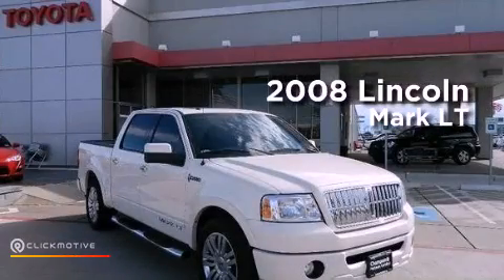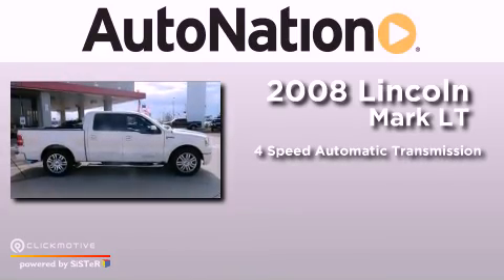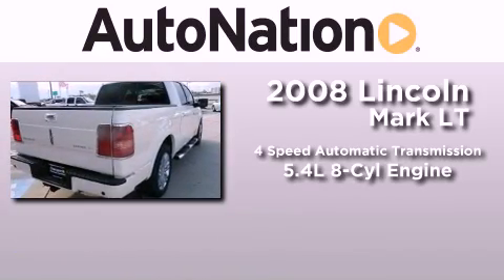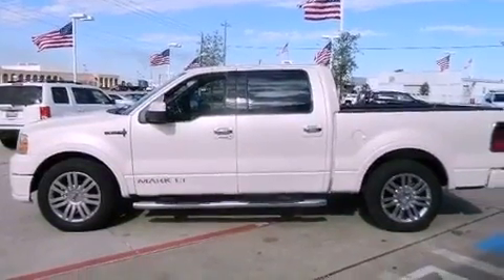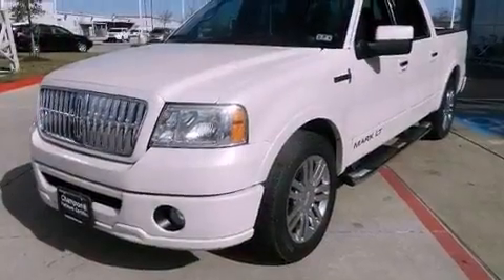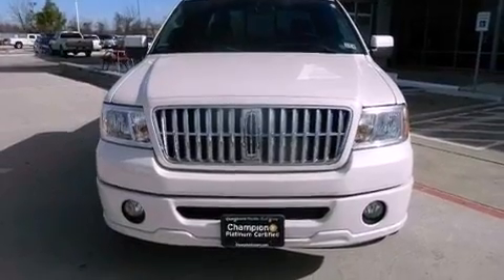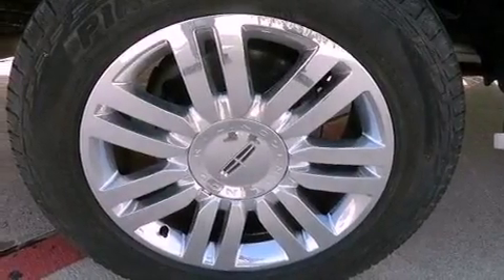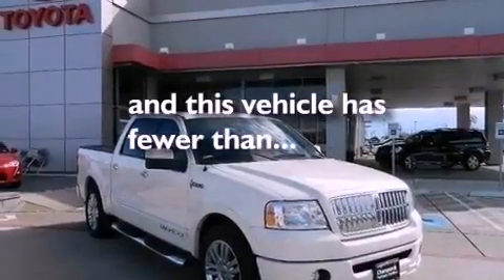Preowned 2008 Lincoln Mark LT Houston Texas 77034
Year : 2008
 Make : Lincoln
 Model : Mark LT
 Engine : Gas V8 5.4L/330
 Trans . : Automatic
 Exterior : White
 Miles : 31,419
 Interior : Black